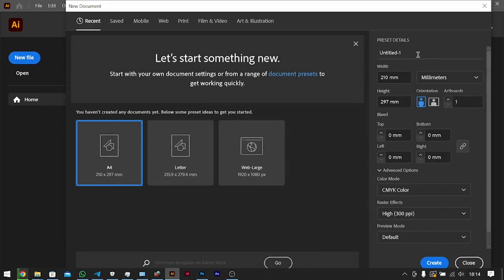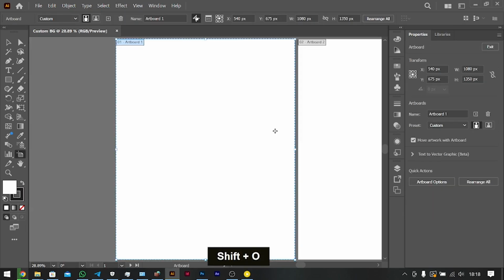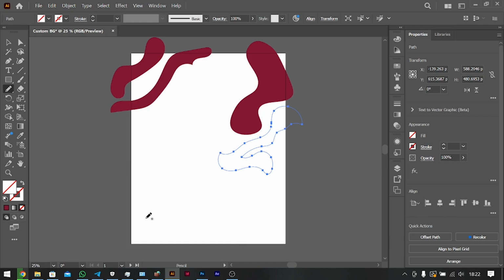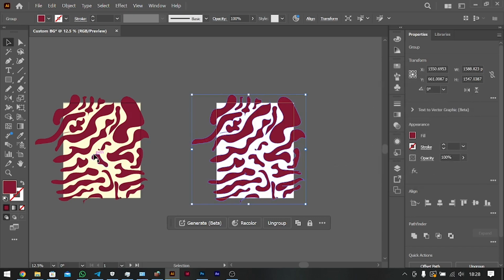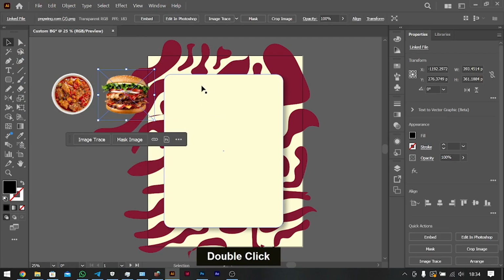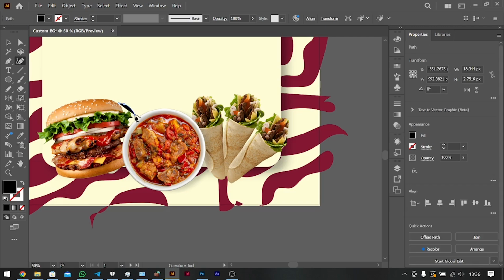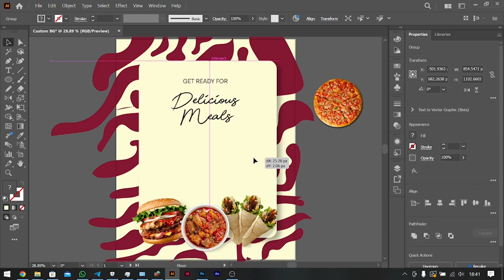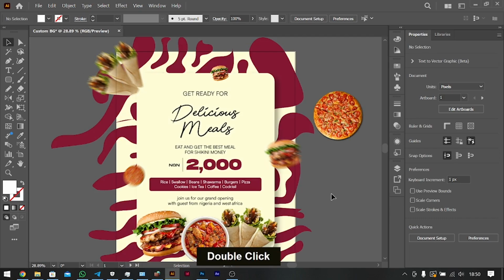Tips to Create your next Flyer Design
In this video, I cover the creation of a food restaurant flyer for an opening.
In the next post,, I will show you the best way to export and clean your workspace after designing.